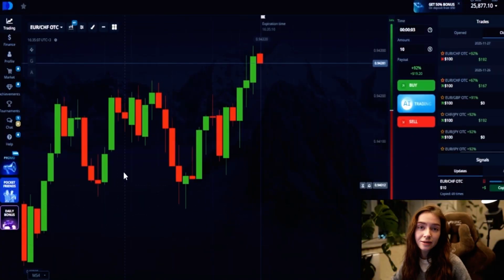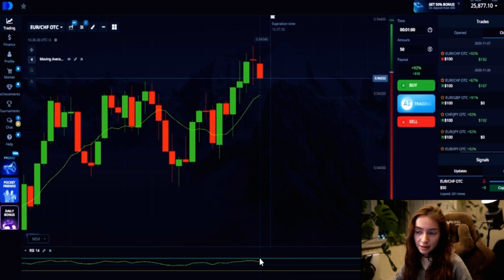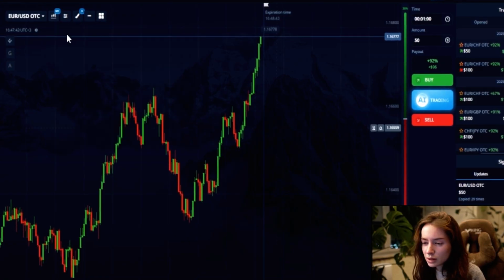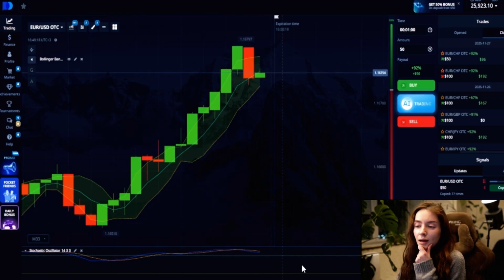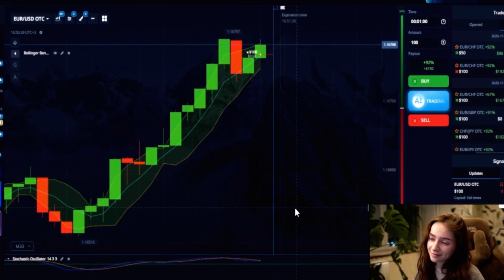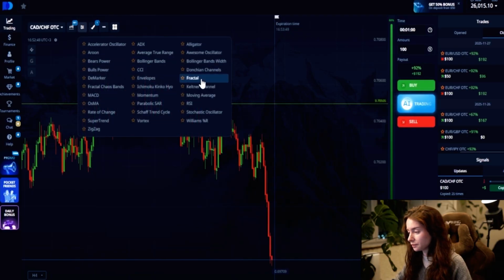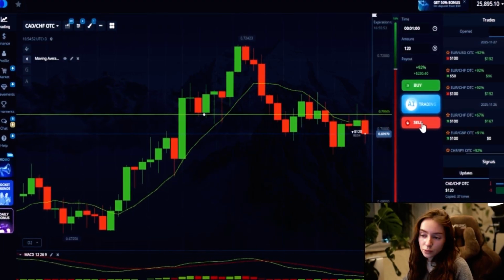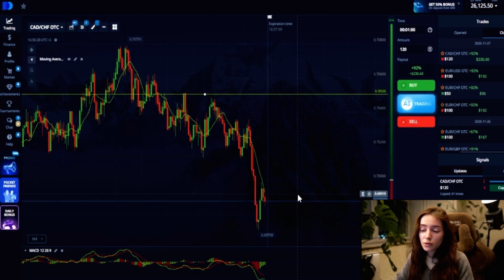Pocket Option | Best Indicator for Binary Options | Step-by-Step Guide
In this video, I show the best indicator I personally use for Pocket Option trading and explain how it works in real binary options trading.

This Pocket Option trading video is focused on understanding indicators, how to use them correctly, and how they help with market analysis and trade timing. I demonstrate three real binary options trades using this indicator and explain my decision-making process step by step.

In this Pocket Option indicator tutorial, you will see:
– the best indicator for Pocket Option trading
– how this indicator works in binary options trading
– how I use indicators together with price action
– three real binary options trades with explanation
– common beginner mistakes when using indicators
– how to avoid overtrading and false signals
– why indicators should be part of a system, not used alone

I created this video to help beginners understand how to use indicators properly in Pocket Option trading instead of guessing or randomly entering trades. All trades shown are based on real market conditions and my personal analysis.

If you are new to Pocket Option trading or binary options trading, this video will help you understand how indicators work, how to combine them with market structure, and how trading decisions are made in real time.

pocket option
pocket option education
binary options